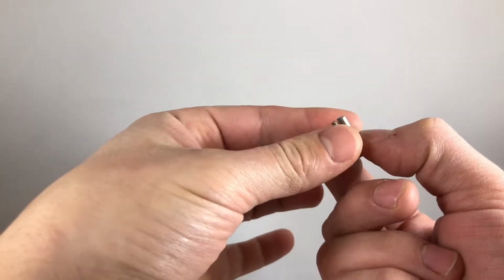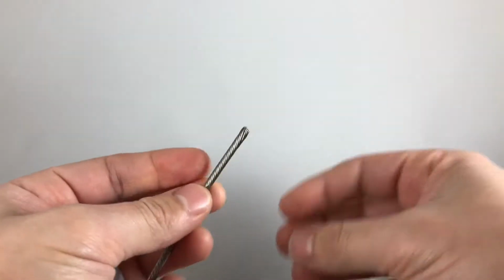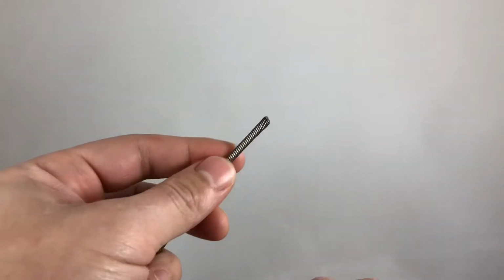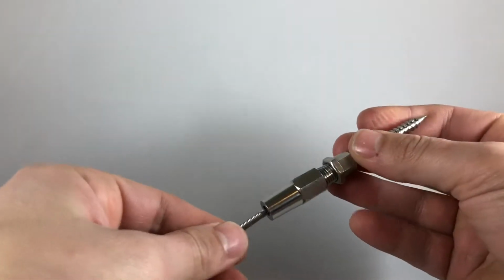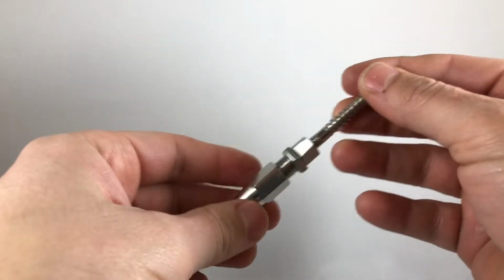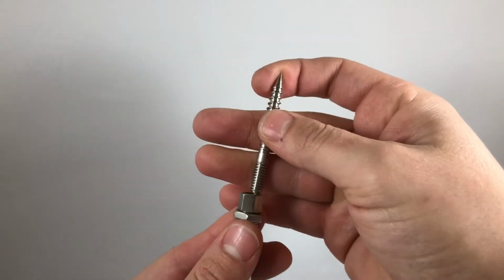New DEVLINE Swageless Inserts!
Installation just got WAY easier with our new inserts! You simply slide the cable into the head and tighten! In the video, Devin talks about the new inserts and shows how they work.